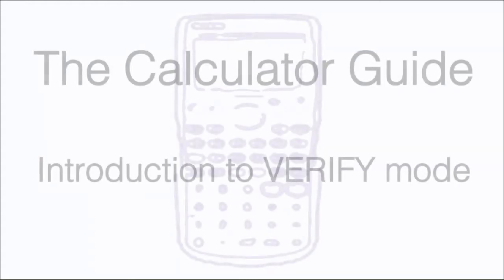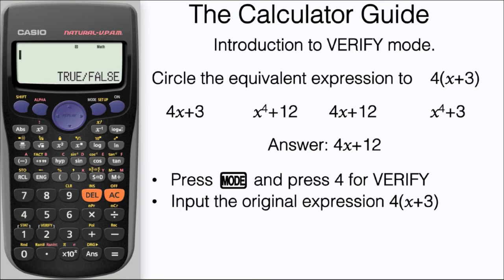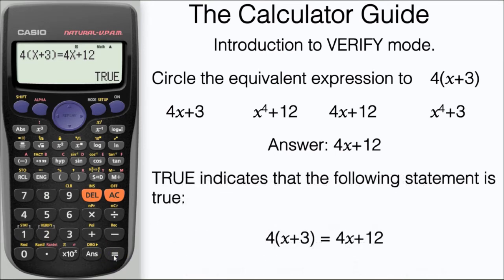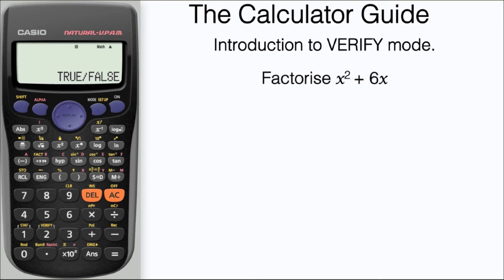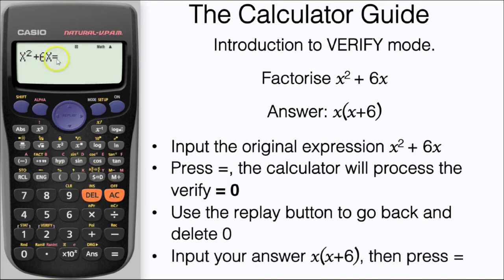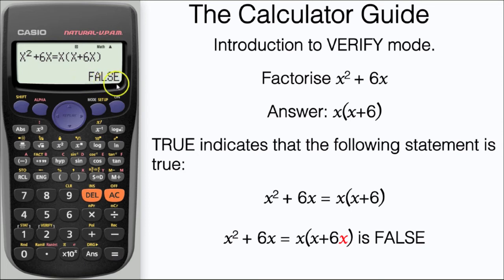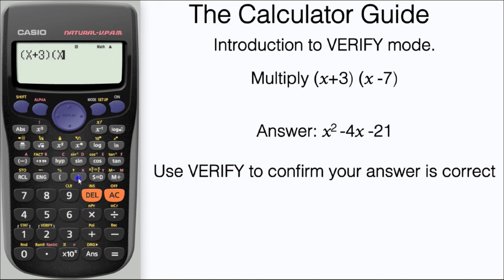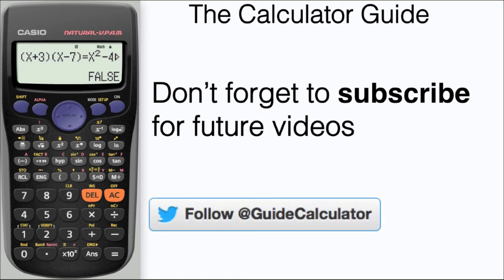Check your algebraic expanding with TRUE/FALSE (Verify) on a Casio Calculator fx-83GT fx-85GT PLUS)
⨸ Aʙᴏᴜᴛ Tʜɪs Vɪᴅᴇᴏ ⨸  - Check your algebraic expanding with TRUE/FALSE (Verify) on a Casio Calculator.
This video shows you how you can check, or verify, your expanding of
algebraic expressions using the TRUE/FALSE or verify mode on the Casio calculator.